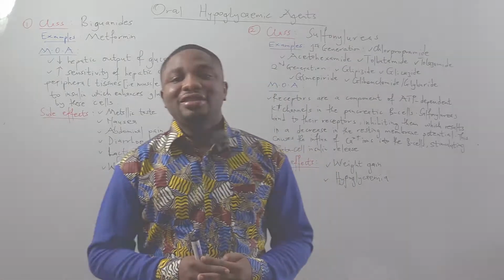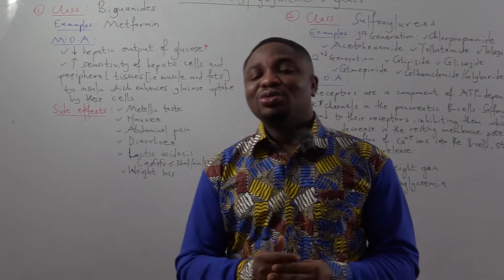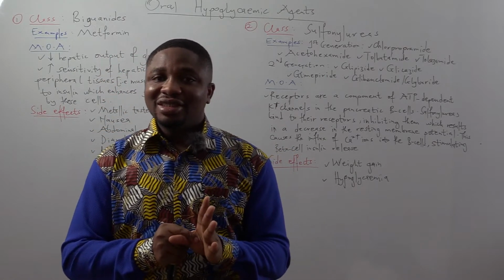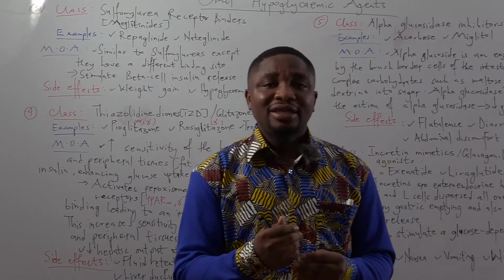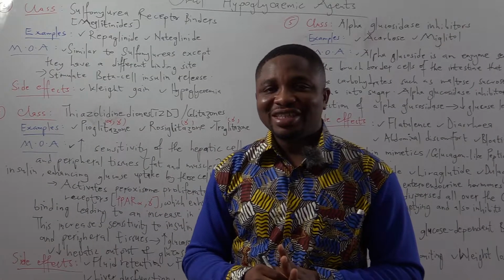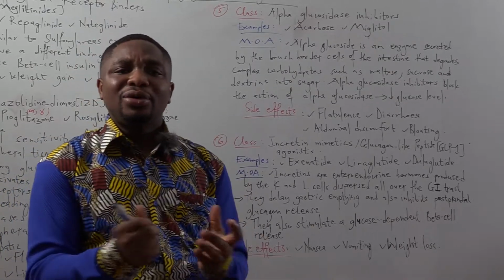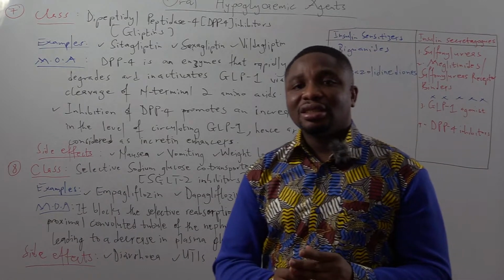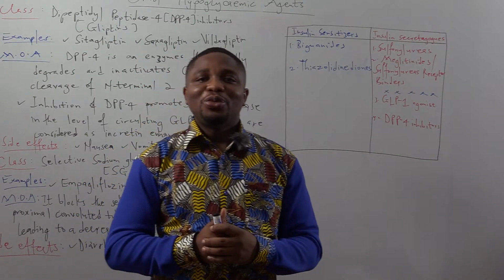Oral Hypoglycaemic Agents (Standard approach!!)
Can you guess the intensity instituted in this particular tutorial video?
The 8 classes, examples, mechanism of action and side effects of the medications have been delivered with precise acuity enhancing a clear vision  of the concepts.